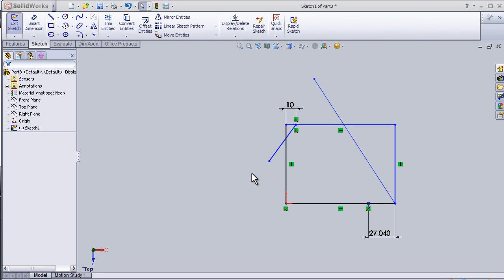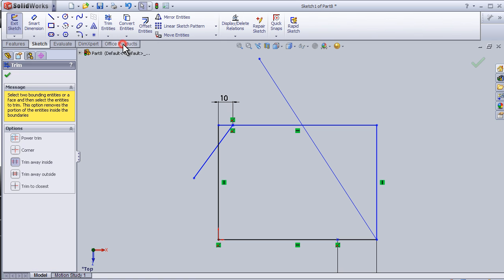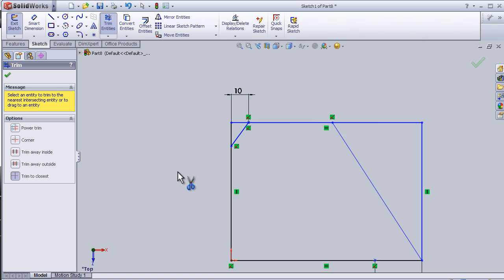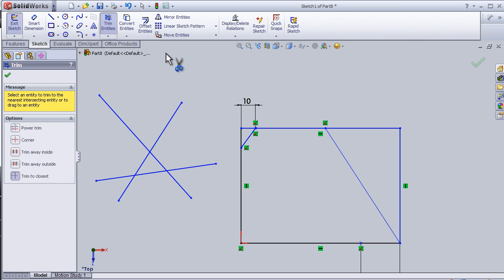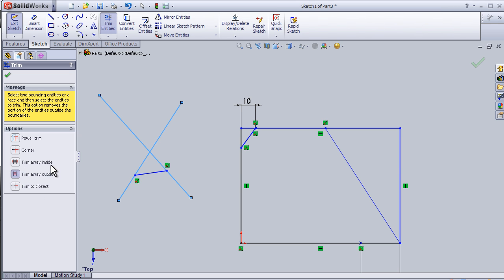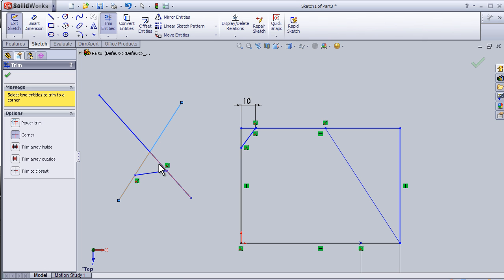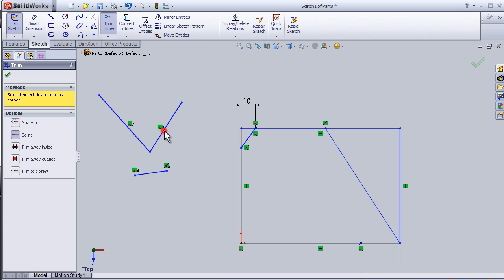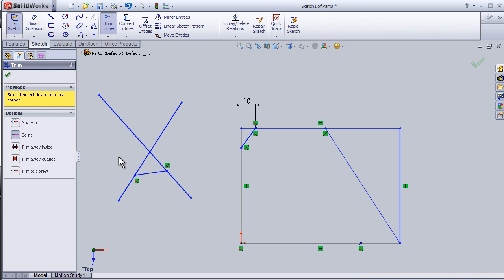21- SolidWorks Sketch TUTORIAL: TRIM ENTITIES